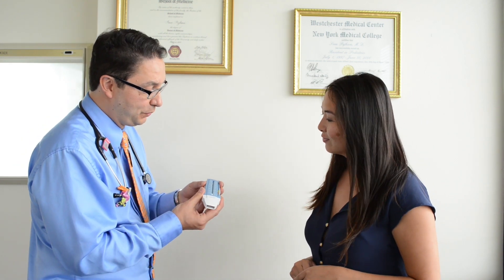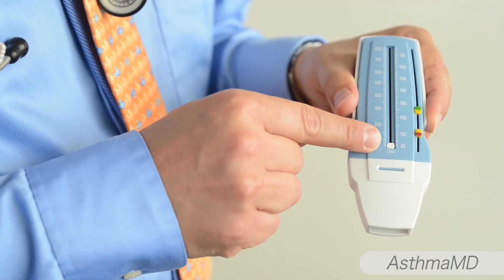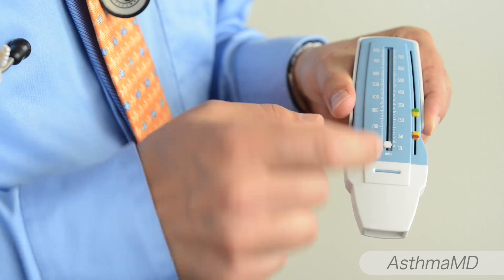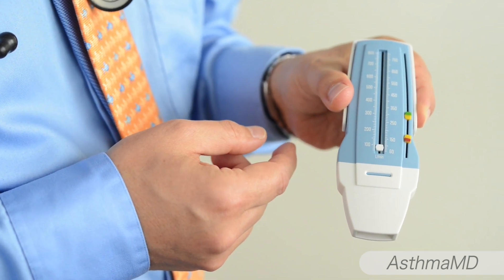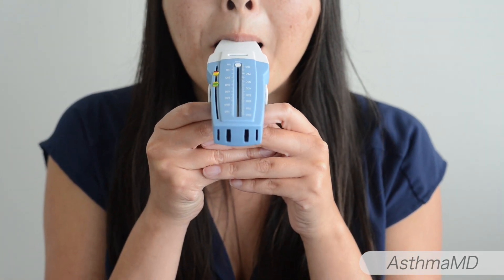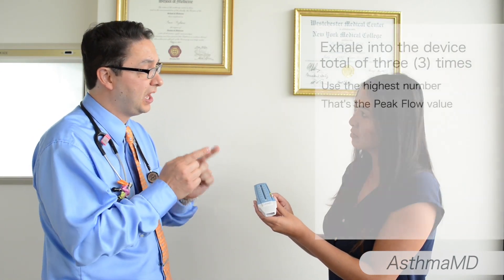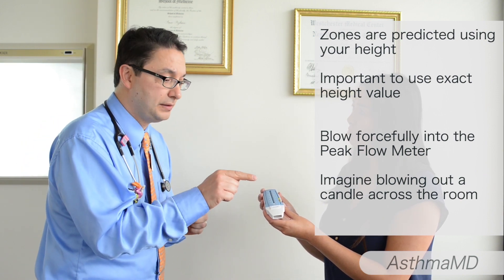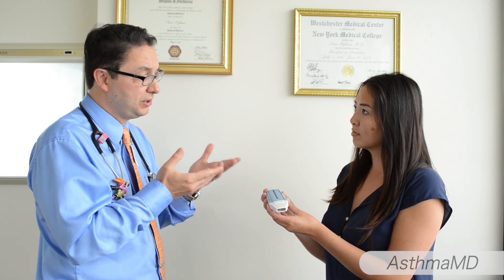How to Use a Peak Flow Meter - By Dr. Sam Pejham of AsthmaMD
Dr. Sam Pejham creator of explains how to best use your peak flow meter and the proper technique to ensure maximizing the accuracy of your peak flow measurements.